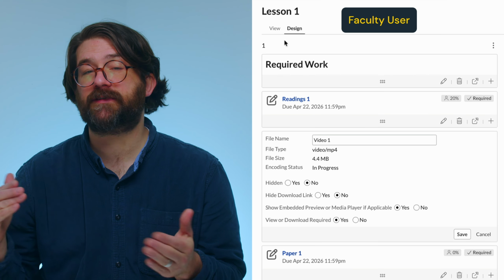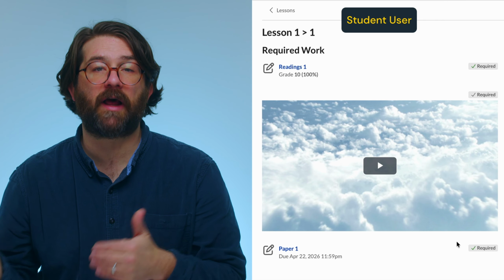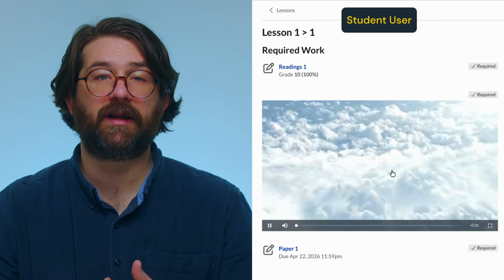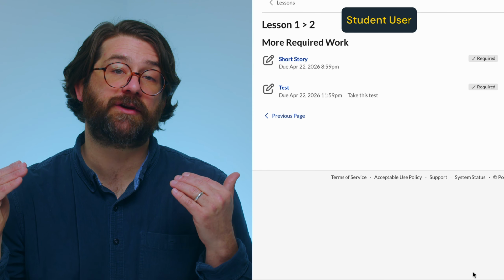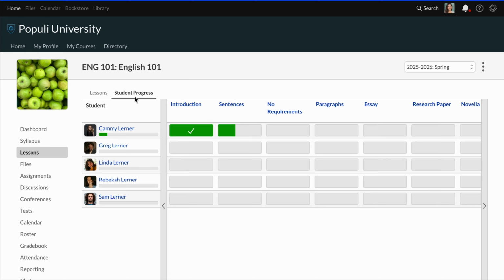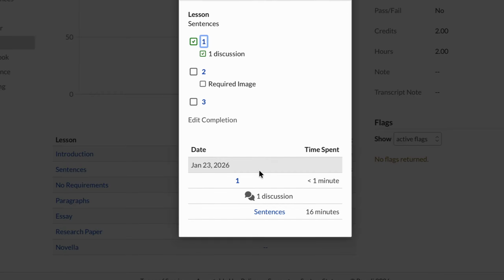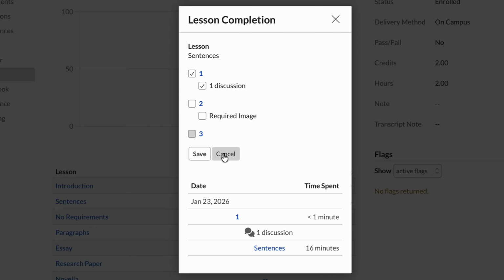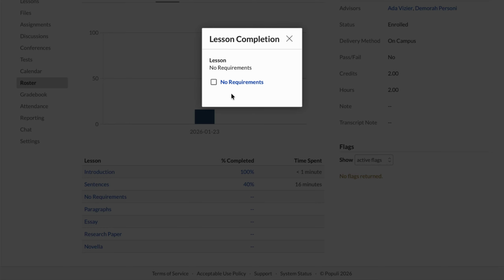Editing Lesson Progress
▫️ Josh provides a quick look at how you can manually edit a Student's Lesson progress in Populi. 🚨⬇️ Related Resources ⬇️🚨